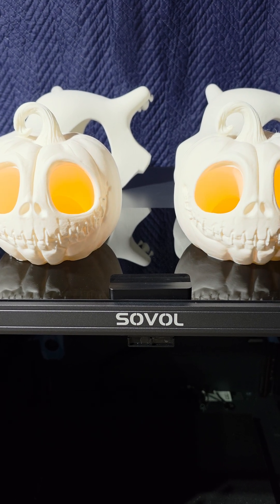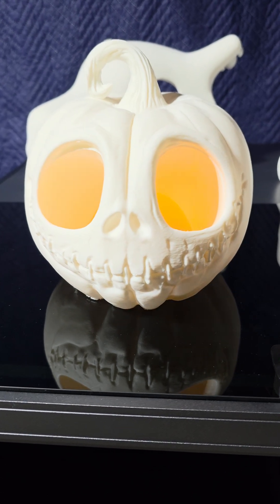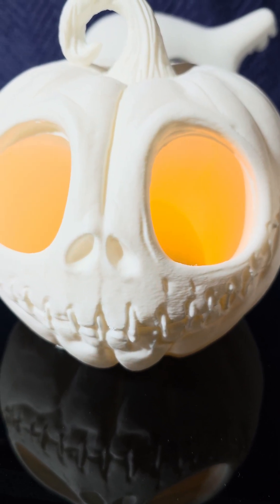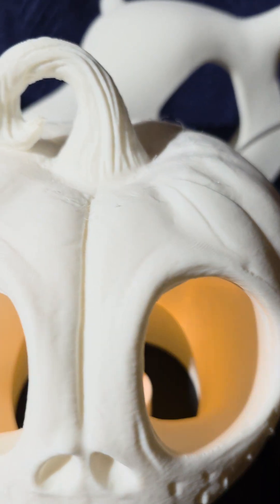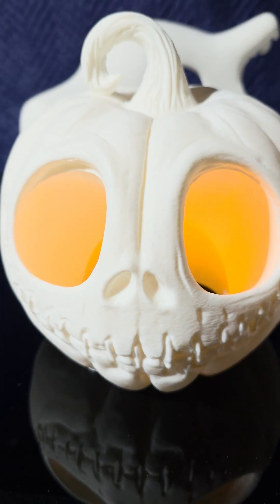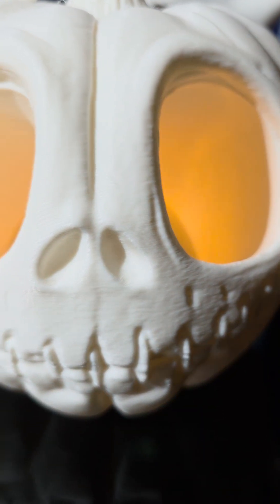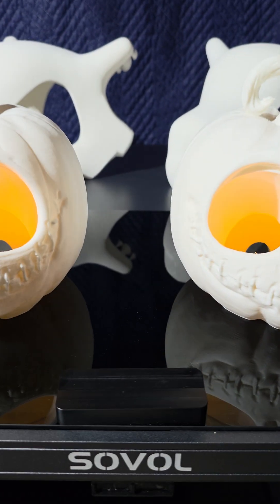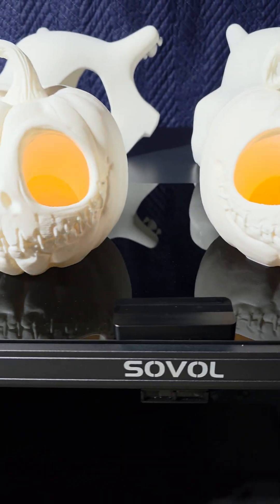Elegoo Centauri Carbon vs Sovol SV08 Max - Print Quality - Decor Models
The SV08 Max is indeed a massive printer capable of printing massive prints, but can it produce the details required in Decor Models?

I'm comparing the same model printed on the SV08 Max (0.6 nozzle, .30 layer) to one printed on the Centauri Carbon (0.4 HS nozzle, .20 layer).

The 3D printers in this video were purchased by myself for my print farm and I'm not sponsored.